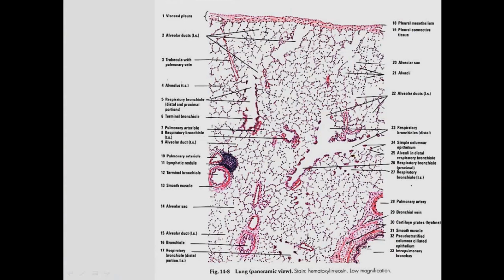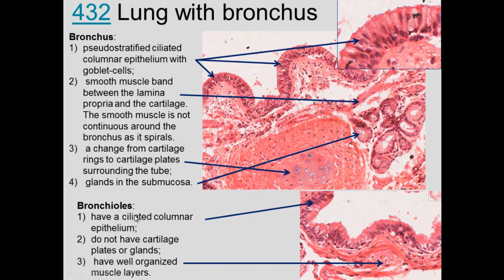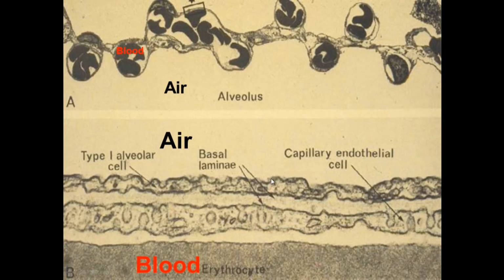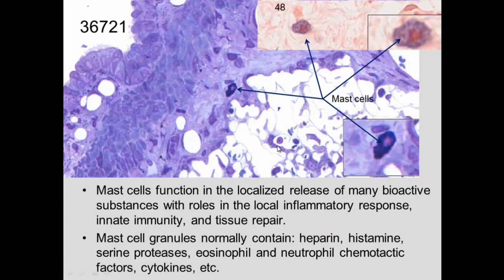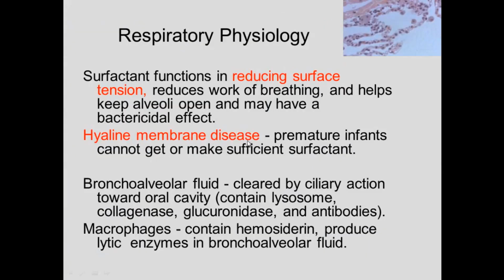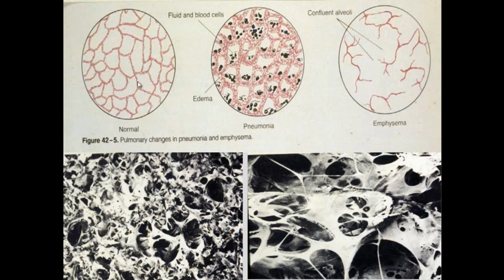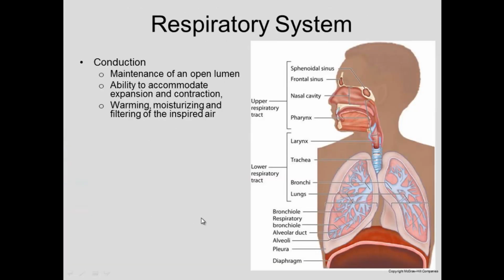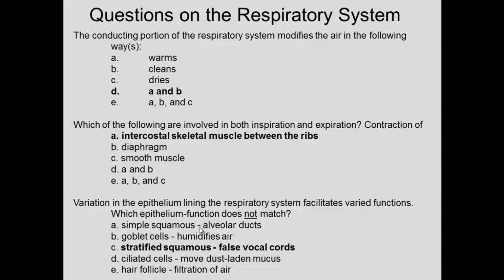Respiratory System- Bronchus, conducting and respiratory bronchioles, alveolar ducts and sacs, alve